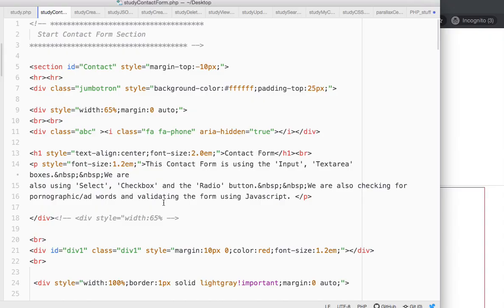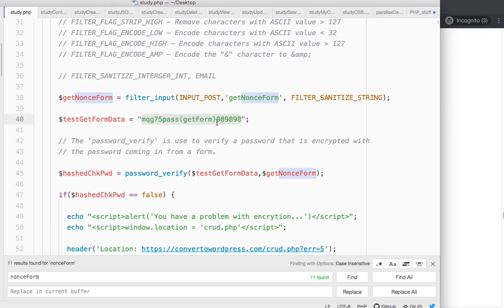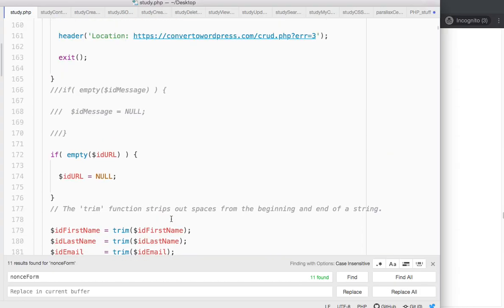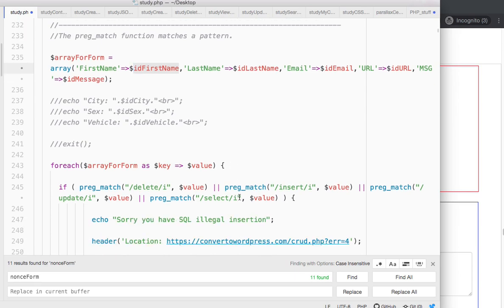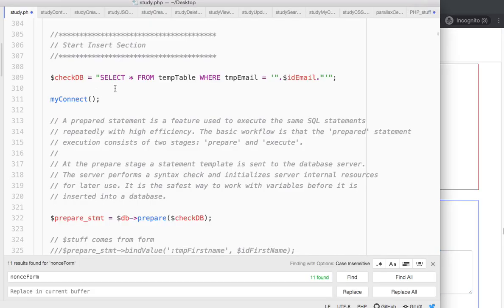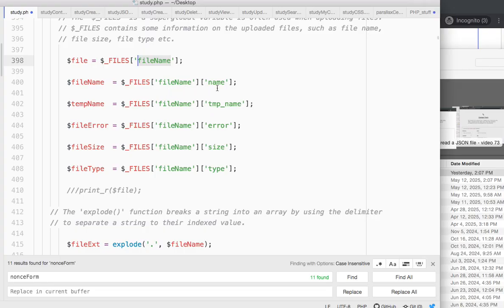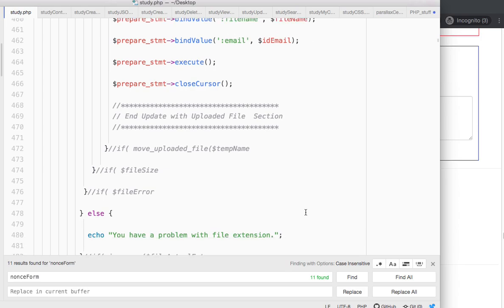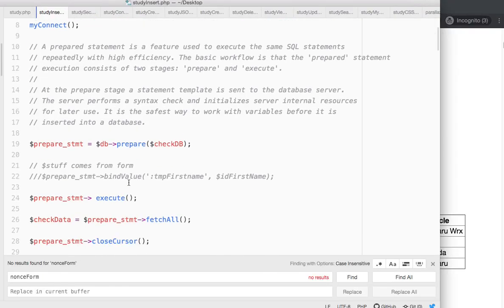Advance Practical PHP How to secure and insert form data into Database - video 74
In this video I will show you how to insert your form data and sanitize them before saving into a database.

Here are the source on how to secure and insert form data into Database in php and txt.